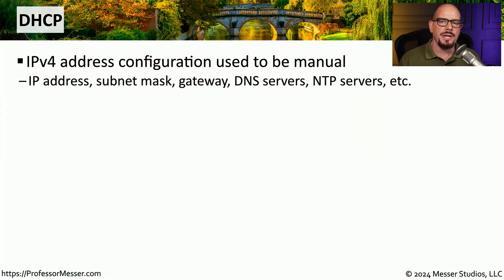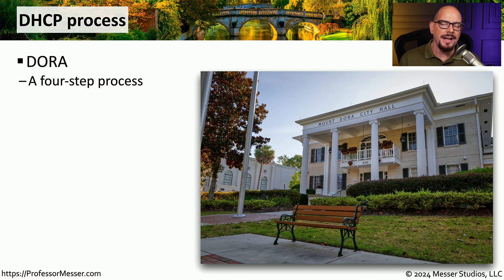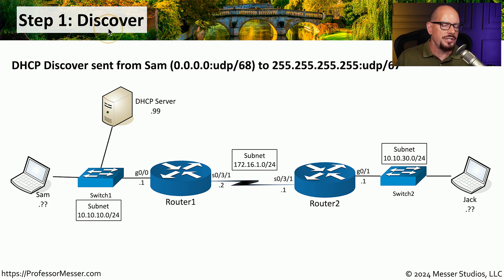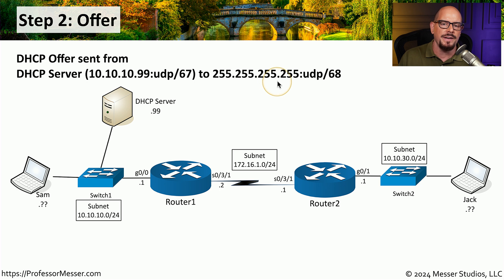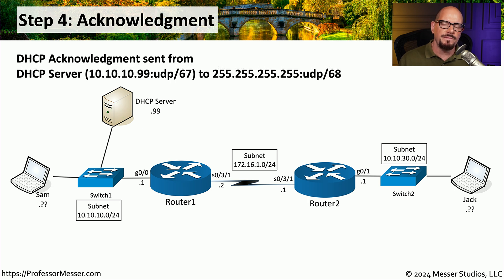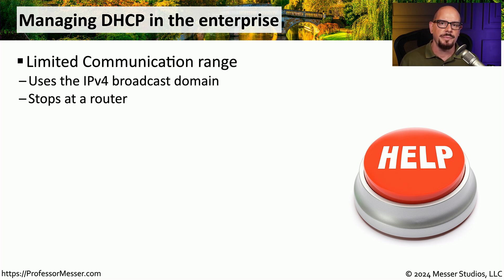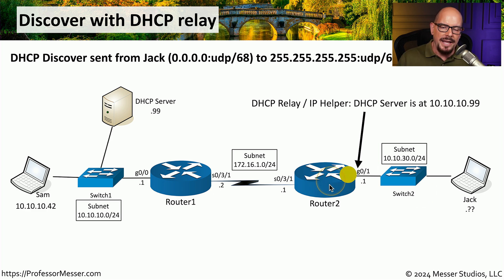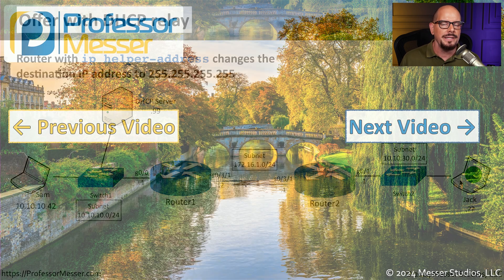DHCP - CompTIA Network+ N10-009 - 3.4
We rely on the Dynamic Host Configuration Protocol to automatically assign addresses to our network devices. In this video, you'll learn about the DHCP process and how DHCP relay can be used to design a more efficient DHCP process.